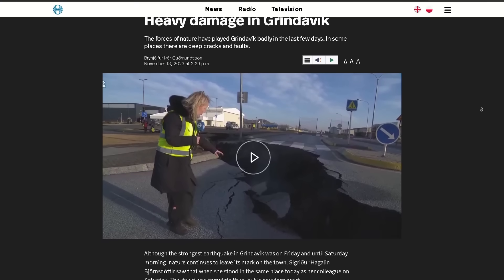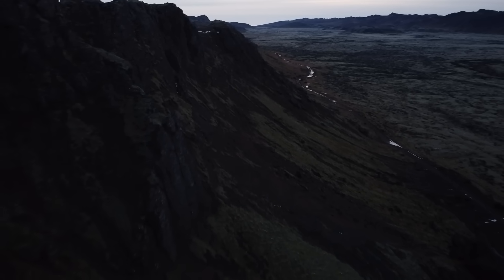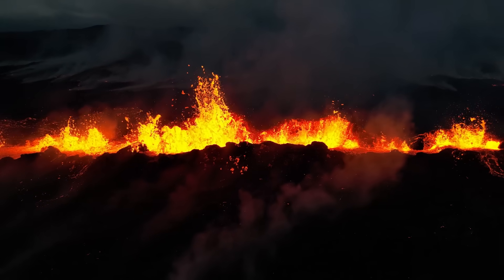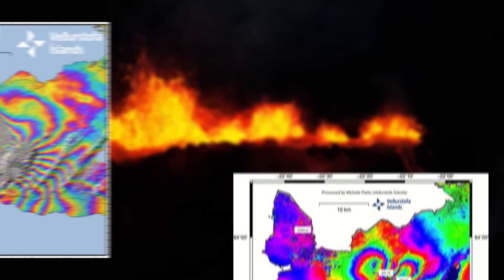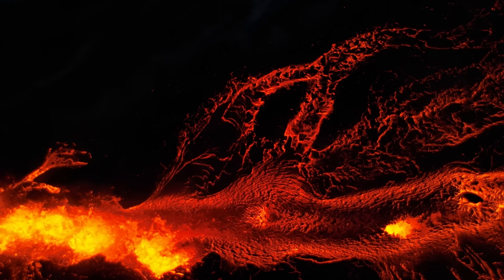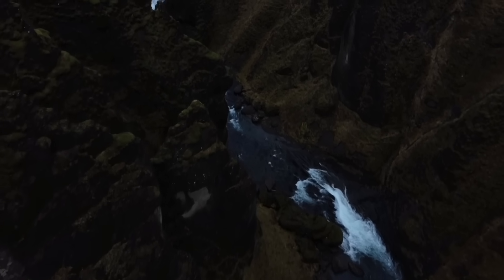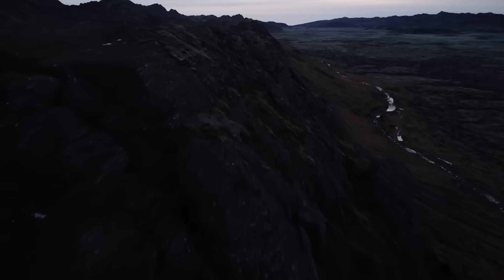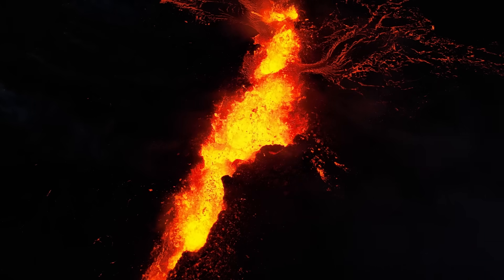Iceland Volcano Updates | Heavy Damage in the Town of Grindavík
Hello everybody!

The Town of Grindavík has been split in half and a lot of infrastructure is in poor condition.
Images from the town taken today show this really well, just look at this massive crack in the road and the
way items in stores have been thrown all over the place.

These huge cracks are the cause of the massive amount of ground subsidence that has been ongoing in the area after the dyke intrusion but a lot of the town has sunk by 1m since November 10th.

Satellite data from Nov 3rd - 11th came in allowing experts to work out images that show, ground deformation, and uplift/subsidence.
They show just how massive this event is.
More on them later.

To everyone's relief, residents of Grindavík got to hop back into town today to retrieve valuables and pets that were left behind and as of the making of this video, it looks like all of the pets have been rescued which is really good to hear.

Timestamps:
News: 00:00
Data and Details: 1:12
Speculations and Predictions: 4:33